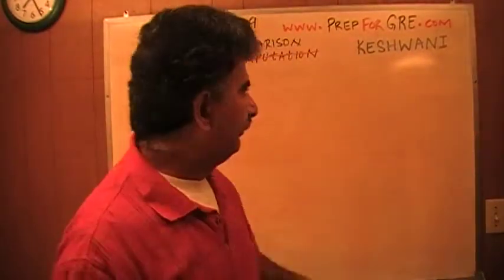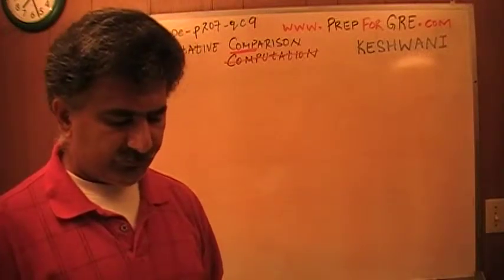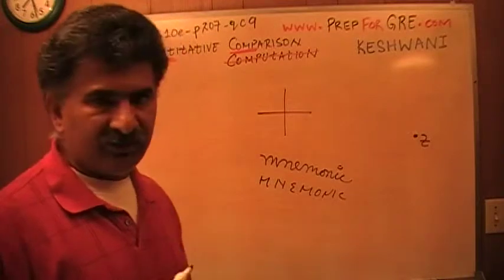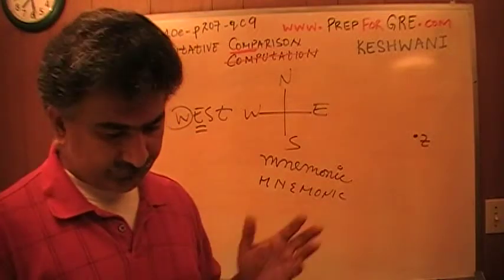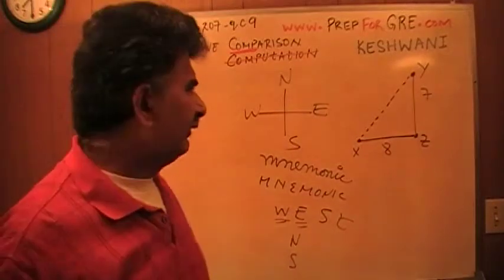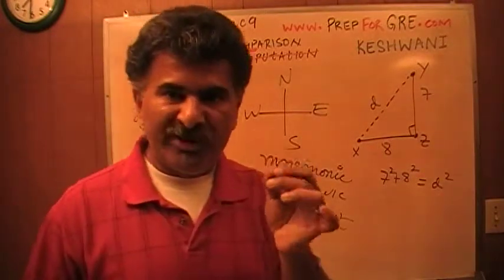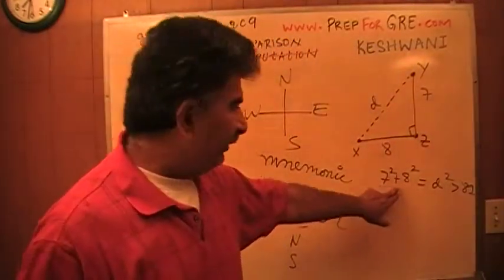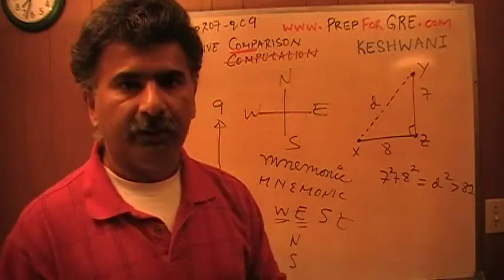GRE Math Day 42 p207 Quantitative Comparison - 10th Edition - KeshwaniPrep